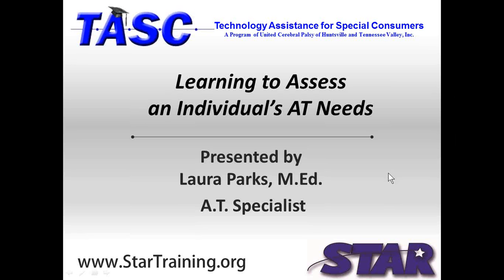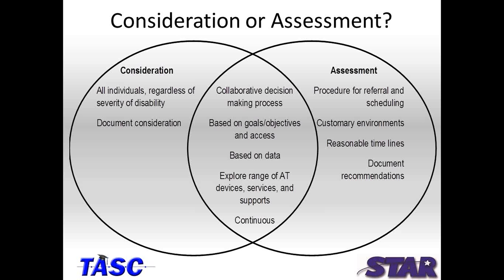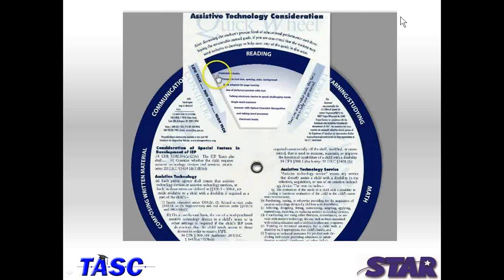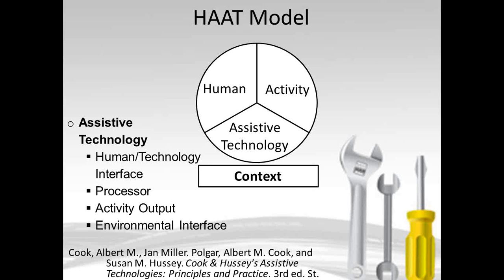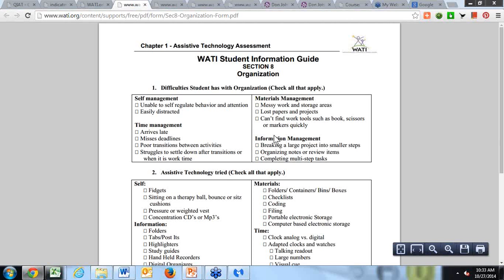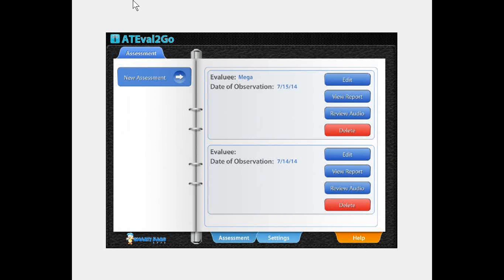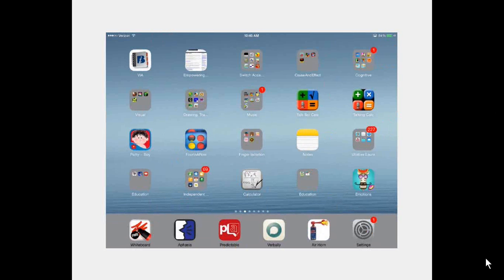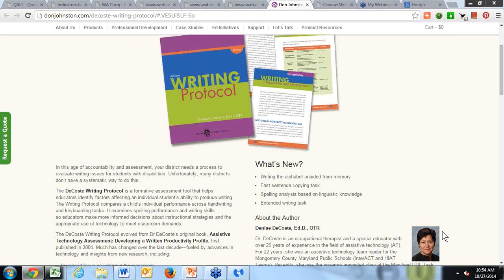STAR Training Webinar: AT Assessment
STAR Training webinar exploring various methods of assessment for Assistive Technology.